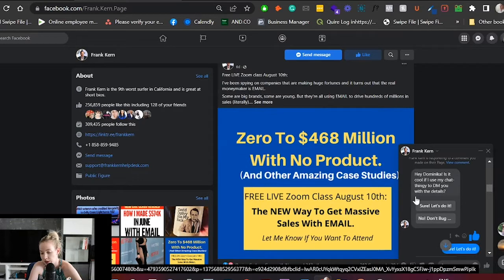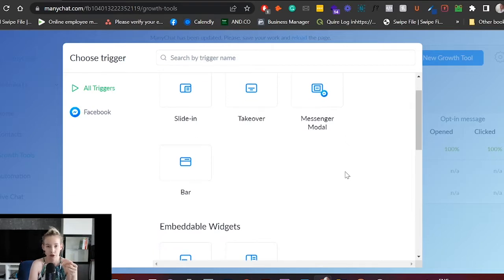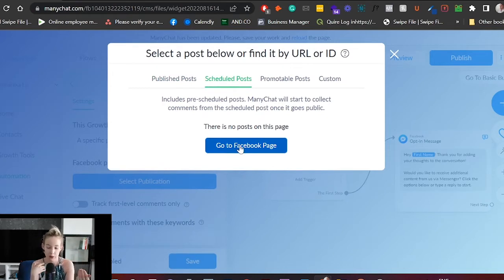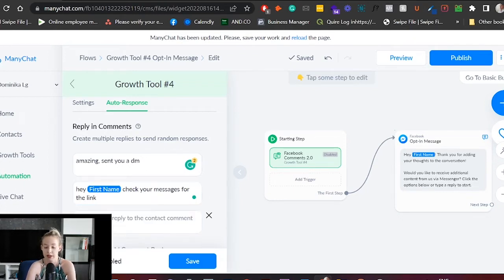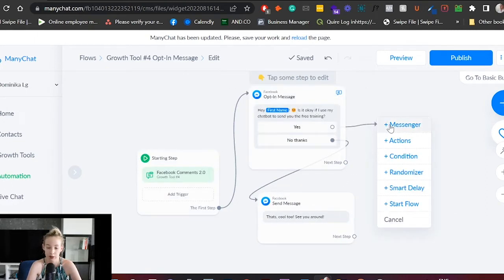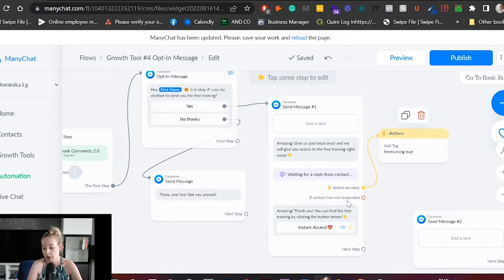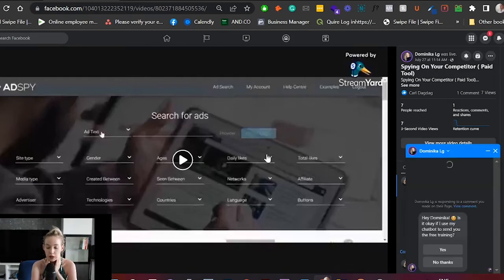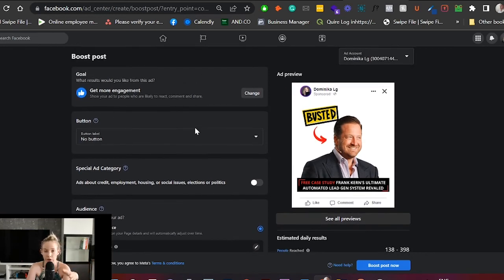Growth- hacked Frank Kern's Automated Lead Magnet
Being the second best at direct response marketing, Frank Kern is everywhere!

He loves to experiment with making marketing as simple as it can possibly get.
This time, I'll be showing you a super simple easy to automate way to create your own lead magnet on a beer budget.
This very same technique has been deployed by Frank over and over again successfully. Now you can learn how easy it is really!